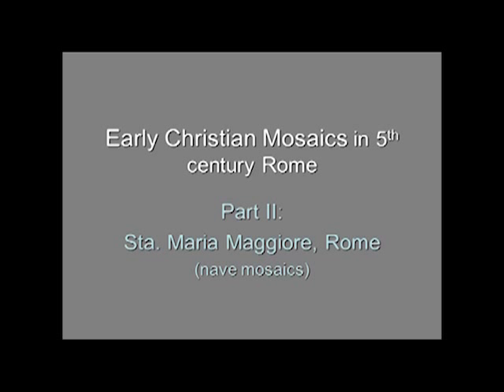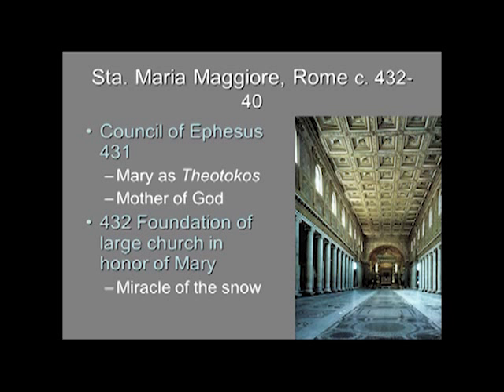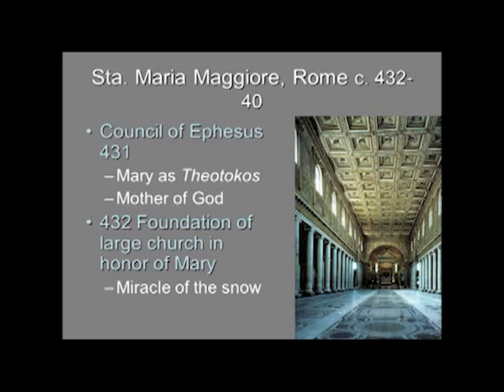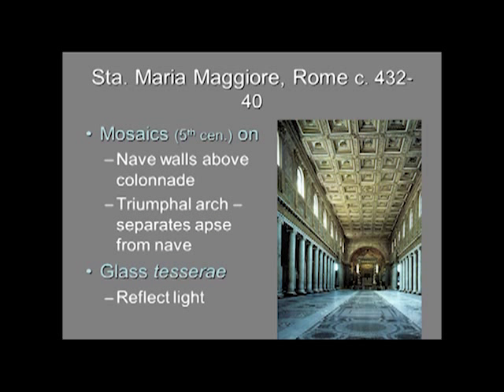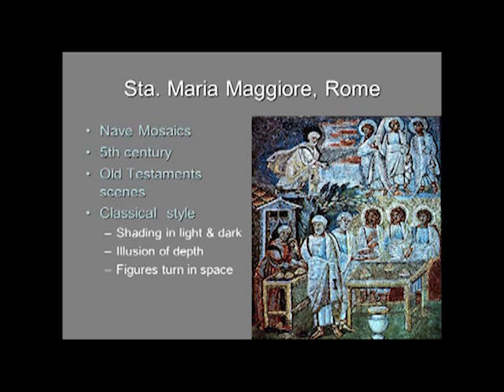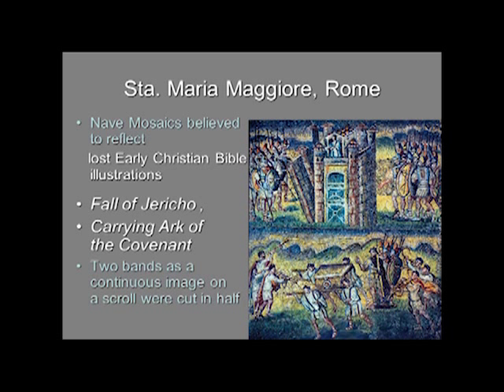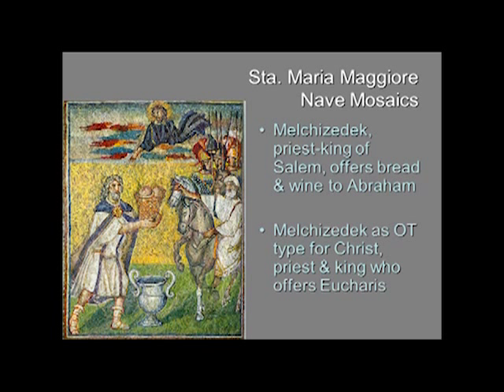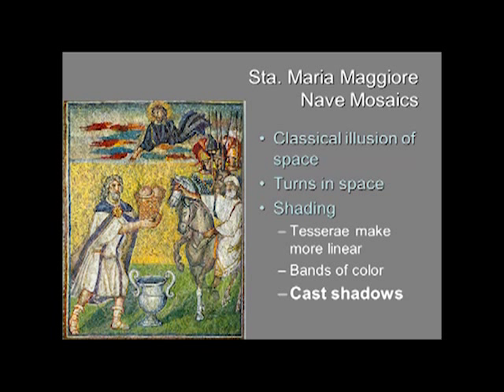Early Christian Mosaics in 5th Century Rome: Santa Maria Maggiore Architecture and Nave Mosaics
02 D2 Ea Chr Mosaics  S Maria Mag nave